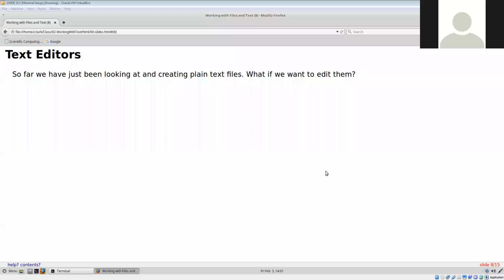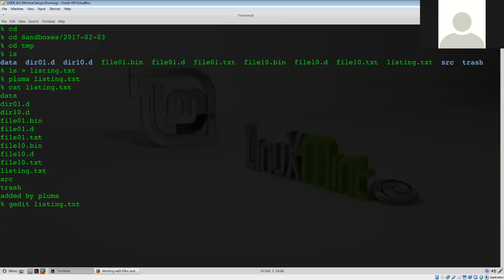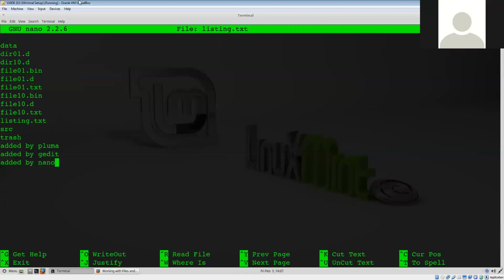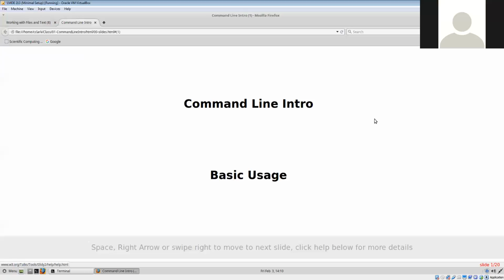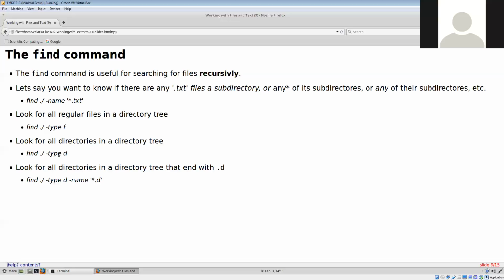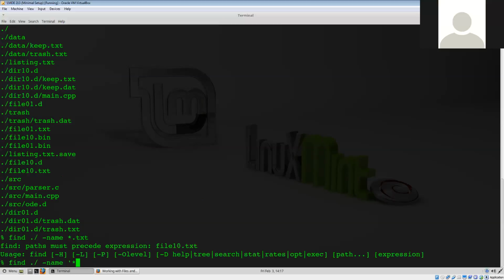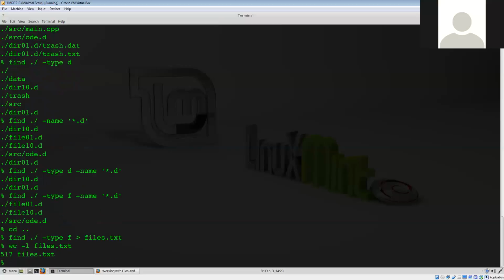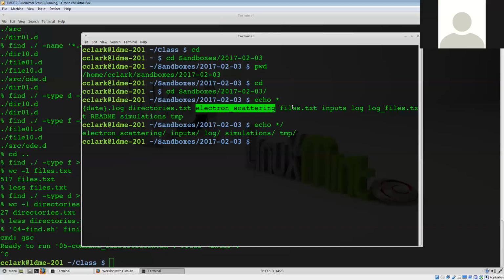213 Text Files: Part II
Text editors and the find command